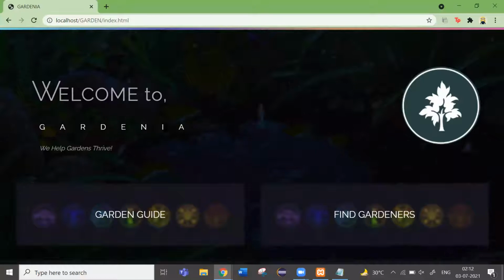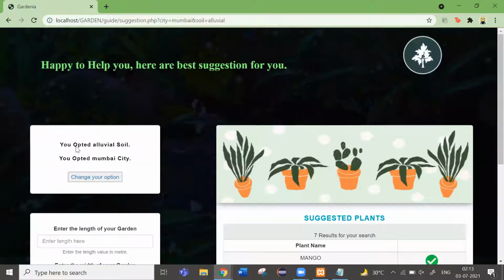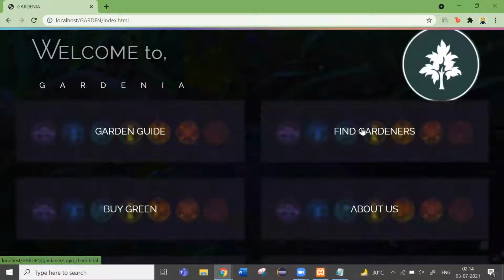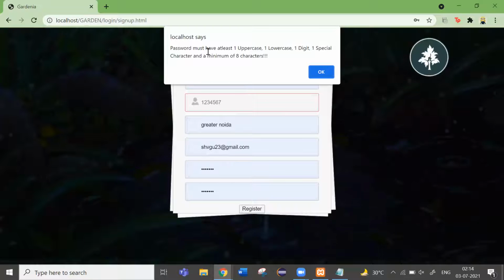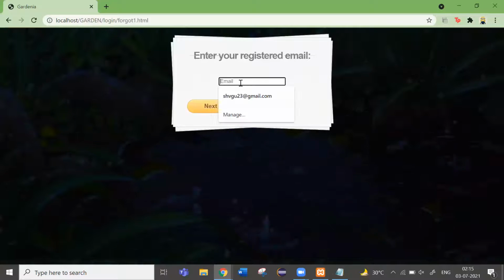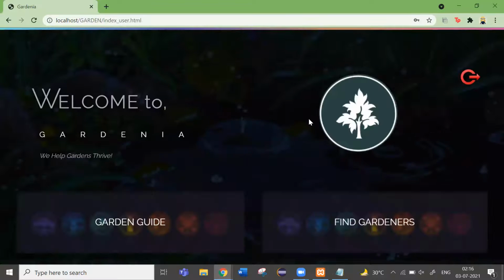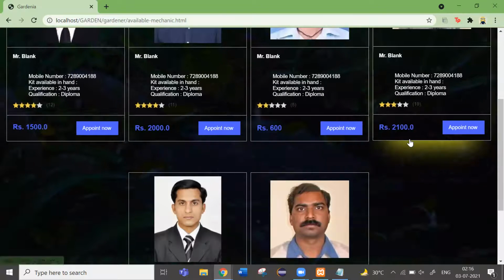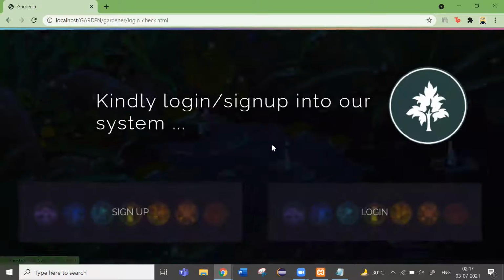GARDENIA || TECHNOTHON 1.0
We present our unique idea THE GARDENIA.

We know each and every plant requires adequate temperature, humidity, and perfect soil for its growth. So, we have implemented our idea keeping these utmost important requirements in mind. Our GARDENIA imbibes various features as listed below:

GARDEN GUIDE – It works in different phases.
First phase - It helps us to identify the type of soil we have and asks us about our current location. On choosing the appropriate soil type and location from the given list, the web page renders which considers these parameters to yield the desired output.
Second Phase – Based on user input, the server suggests a variety of plants that are suitable for their garden. Keeping user’s choices intact, we further provide them with the option to pick the plants from the suggested list. Also, we take the measurements of their garden for further customization.
Third Phase - According to the user’s input, we present them with a list of plants they can accommodate in their garden. Also, we provide users with the quantity of each plant, they wish to fill their garden with.

FIND GARDENERS - Here, the user gets a list of gardeners with their experiences, qualifications, etc. to provide services to them. These gardeners are considered as a part of the company (future work). They are professional and highly reliable in their work. Users can easily appoint any of the gardeners on their required date and time, and can also specify their requirements. We have also provided two methods for the easier transaction - Card payment(integrated) or Cash on Delivery.

BUY GREEN – This is like a small shopping website. It delivers all the products related to gardening and has features like - adding, deleting items, increasing/decreasing quantity of items, search by name, and a dynamically generated bill for the same using Vue.js.

LOG-IN – This has basic validations for passwords and also features like forgot password (future work: by using cloud functions, and buckets to store information), sign up, and flexibility to go between the webpages.

VIDEO TUTORIALS – It is a one-stop solution for all gardening tutorials, this webpage has embedded Youtube videos under appropriate taglines.